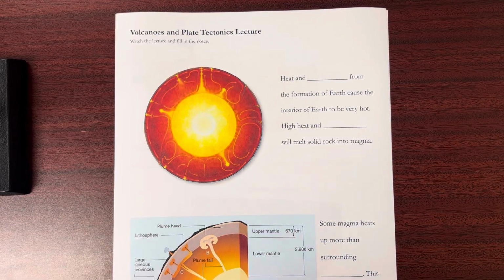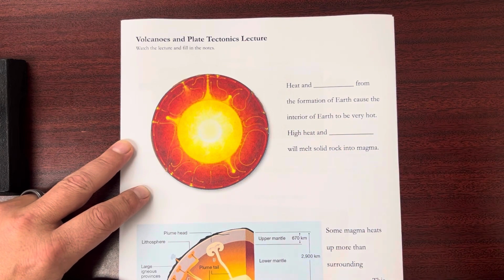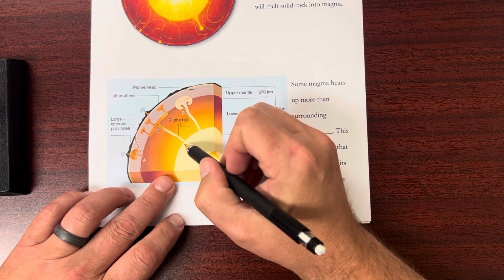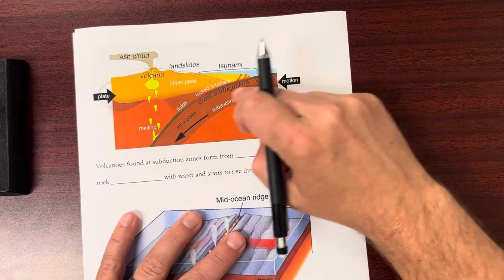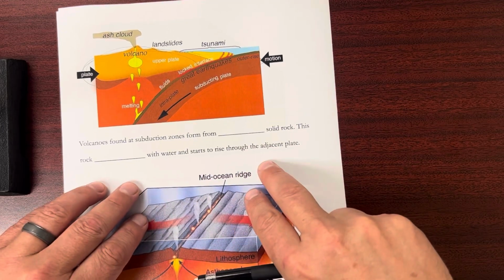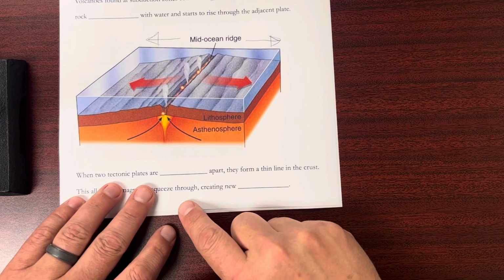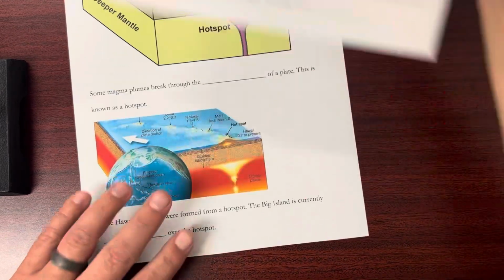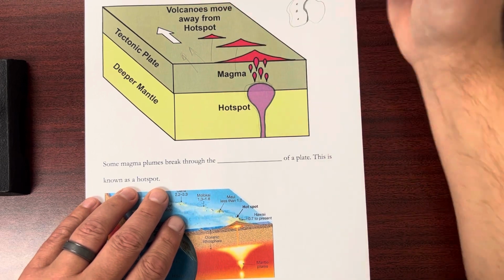Volcanoes and Plate Tectonics Lecture